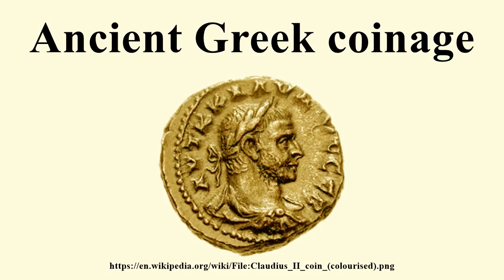Ancient Greek coinage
Image-Copyright-Info
Author-Info:   Ssolbergj

Image-Copyright-Info